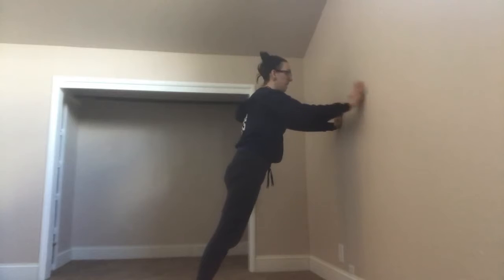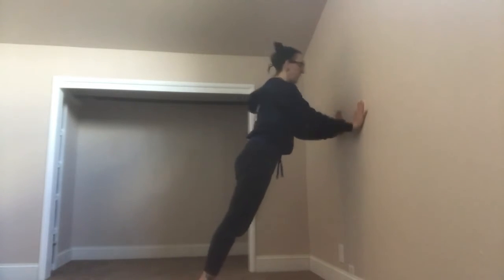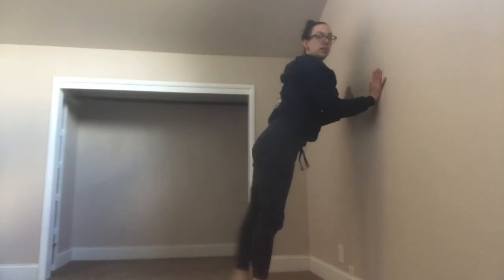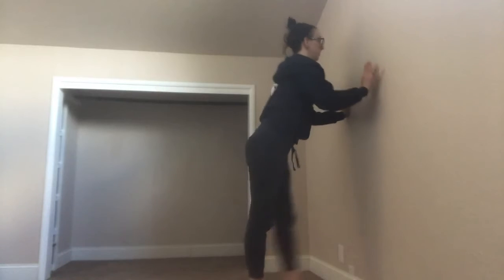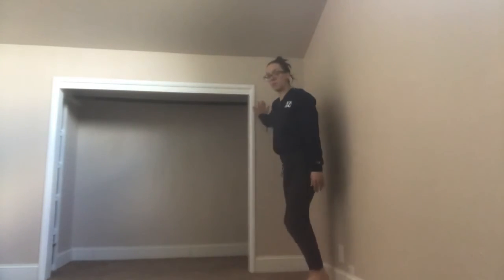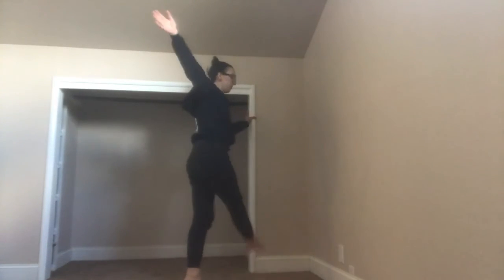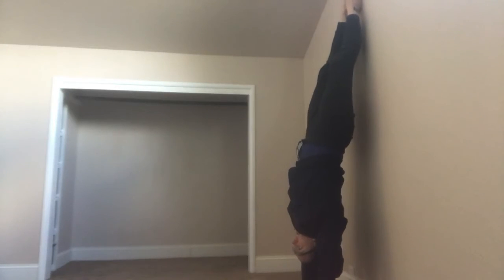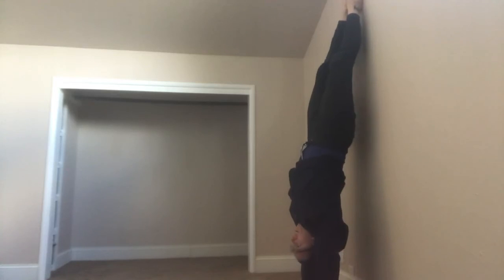Wall Workout with Coach Katie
Level 2/3 Workout